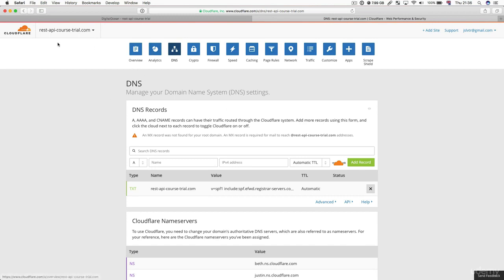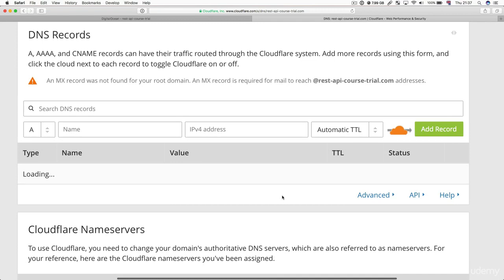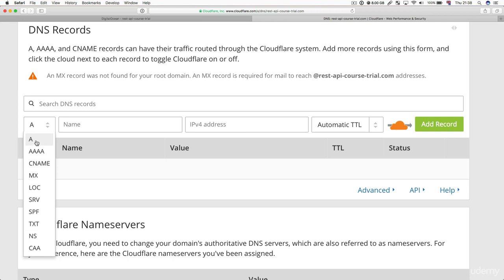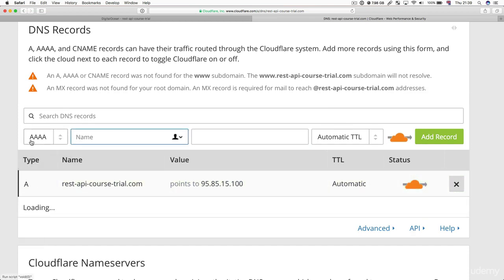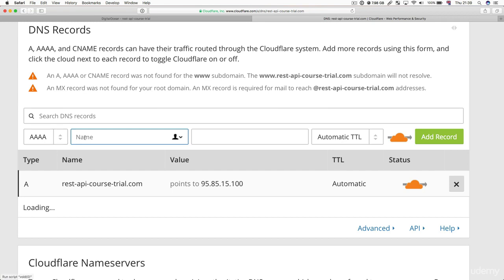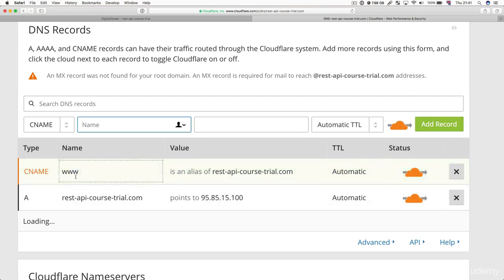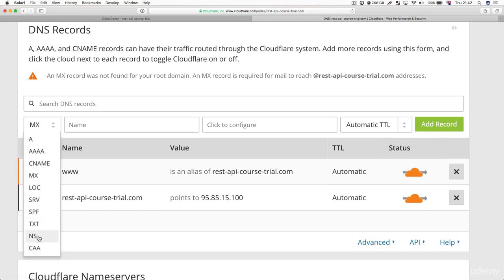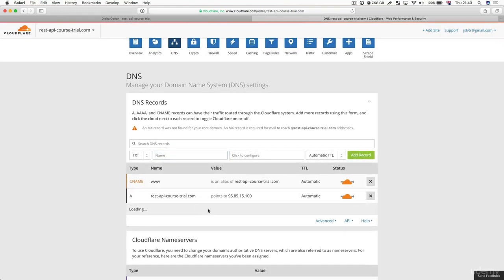6. Setting our DNS records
** Unleash the Power of Secure REST APIs with Flask and Python **

** Chapter 9: Fortifying Your APIs with Rock-Solid Security **

** Lecture 6: Mastering DNS Records for Seamless Communication **

** Unlock the Exclusive Telegram Content for a Complete Learning Experience **

**Ready to take your REST API development to the next level? **

**In this pivotal chapter, we'll delve into the critical realm of API security, ensuring your creations stand strong against the ever-evolving threats of the digital landscape.**

**Join us as we navigate the intricate world of DNS records, the cornerstone of smooth communication between your API and the vast expanse of the internet.**

**Together, we'll uncover the secrets of:**

* **Crafting bulletproof DNS configurations to safeguard your API's integrity**
* **Strategically deploying DNS records to optimize performance and accessibility**
* **Implementing advanced security measures to deflect malicious attacks**
* **Gaining complete control over your API's online presence**

**But that's not all! We've also unearthed a treasure trove of exclusive lectures on Telegram, ready to fill in any gaps in your knowledge.**

**Don't miss out on this invaluable opportunity to:**

* **Master the intricacies of DNS configuration**
* **Elevate your API's security posture**
* **Gain a comprehensive understanding of REST API security best practices**
* **Join a thriving community of fellow learners and experts**

**Grab the keys to a fortress of knowledge and empower yourself to create REST APIs that are as secure as they are innovative.**

**Your journey to API mastery awaits!**

**Let's dive into the depths of DNS configuration and secure our APIs for a brighter, more connected future! **